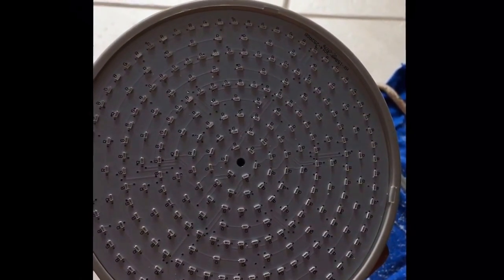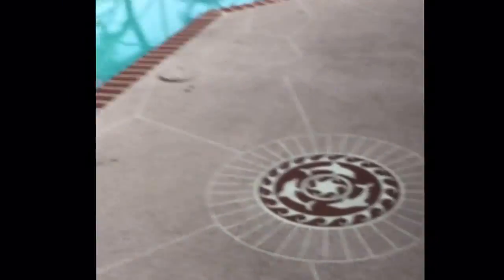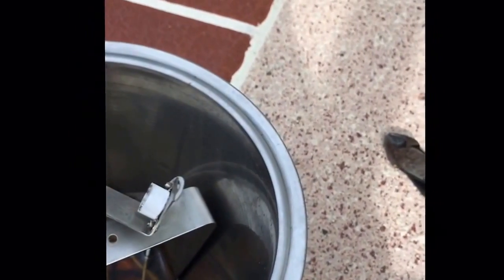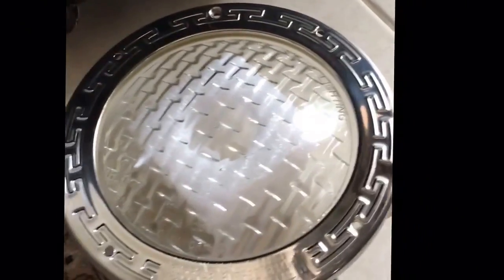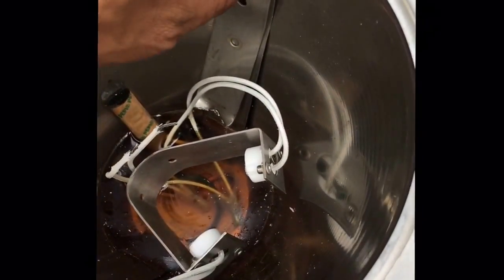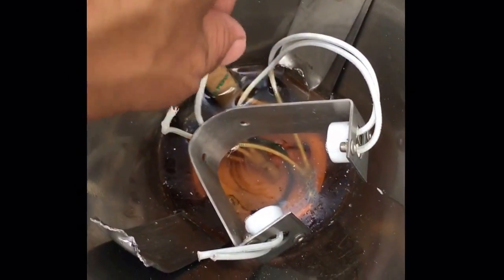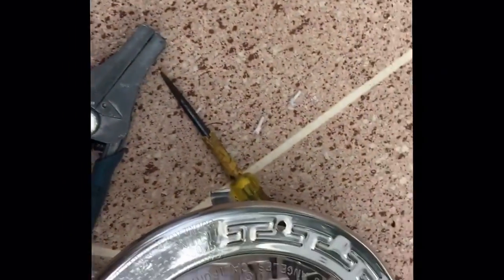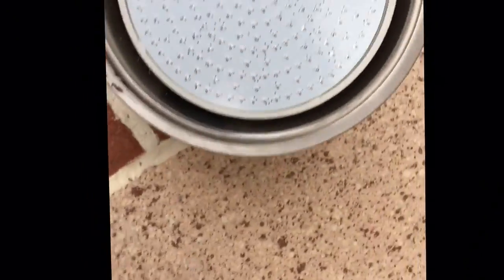How to modify pool light to LED from incandescent or Halogen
Pool light LED Conversion, converting existing pool light to LED

Note: I don’t recommend anyone doing this modification. This was just a test. The light was later removed and replaced with a proper light fixture.
I don’t hold any lability for anyone making this modification with unforeseen conditions. Please do it at your own risk if you want. I will not be responsible for any damages.
If I were to do it again. I wouldn’t do it...the bulb didn’t last me long enough. I would recommend change the fixture with something where you can directly plug in a E26 base bulb.

This channel and video owner assumes no liability for anything you choose to do to your pool, before, or after watching one of my videos or utilizing the content from this web site.

All DIY repairs or modifications you perform to your pool are made at your own risk. Sometimes, even if you've done everything the right way, you can destroy or damage one or more things on your pool. You must understand this, but by leveraging knowledge and patience, the probability of encountering one or more problems can be reduced.

Also, if for some unfortunate reason, I do give incorrect instructions and something causes injury, breaks or cause any harm to you or your property or life because you followed my instructions, I will NOT reimburse or pay in any way for whatever cost that may be incurred due to following my wrong instructions.